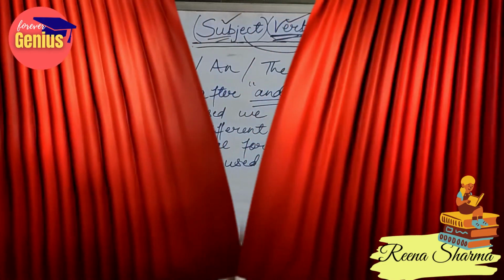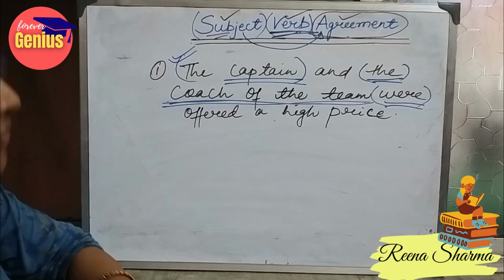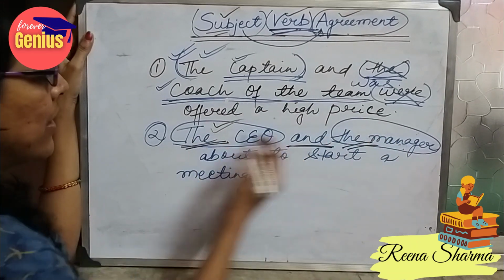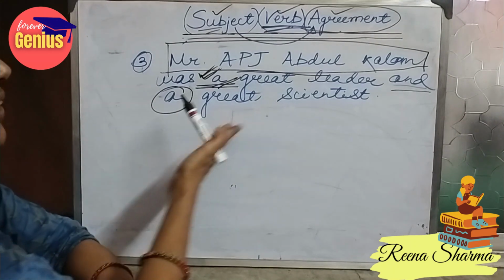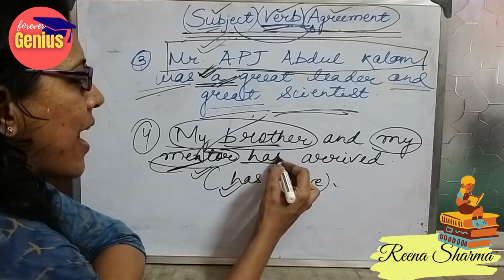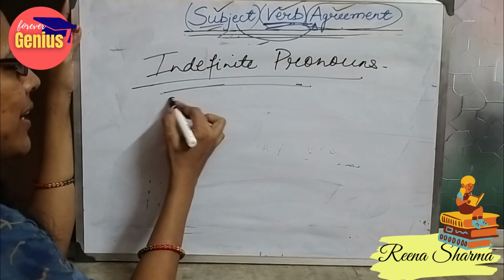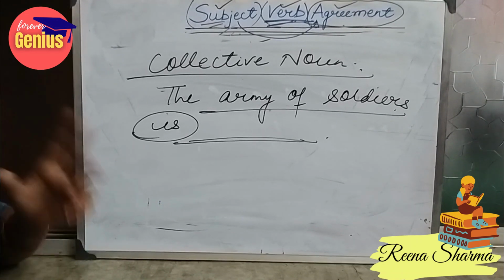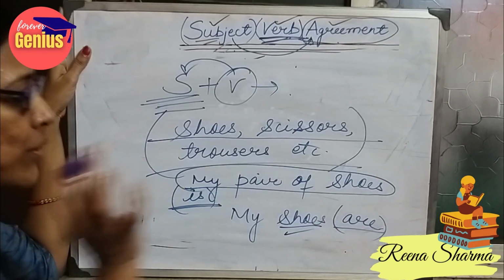Learn Subject Verb Agreement | Let's learn English Grammar | Rules how to use verb with subject.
Hello students !
Today we are going to discuss Subject verb agreement and its rules.

When a compound subject contains both a singular and a plural noun or pronoun joined by "or" or "nor," the verb should agree with the part of the subject that is closest to the verb. This is also called the rule of proximity. Example: The student or the committee members write every day.

Subjects and verbs must agree in number. In addition to the explanations

If the subject is singular, the verb must be singular too.
Example: She writes every day.
Exception: When using the singular "they," use plural verb forms.
Example: The participant expressed satisfaction with their job. They are currently in a managerial role at the organization.

If the subject is plural, the verb must also be plural.
Example: They write every day.

Sometimes, however, it seems a bit more complicated than this.

When the subject of the sentence is composed of two or more nouns or pronouns connected by and, use a plural verb.
Example: The doctoral student and the committee members write every day.

Example: The percentage of employees who called in sick and the number of employees who left their jobs within 2 years are reflective of the level of job satisfaction.

When there is one subject and more than one verb, the verbs throughout the sentence must agree with the subject.
Example: Interviews are one way to collect data and allow researchers to gain an in-depth understanding of participants.

Example: An assumption is something that is generally accepted as true and is an important consideration when conducting a doctoral study.

When a phrase comes between the subject and the verb, remember that the verb still agrees with the subject, not the noun or pronoun in the phrase following the subject of the sentence.
Example: The student, as well as the committee members, is excited.

Example: The student with all the master’s degrees is very motivated.

Example: Strategies that the teacher uses to encourage classroom participation include using small groups and clarifying expectations.

Example: The focus of the interviews was nine purposively selected participants.

When two or more singular nouns or pronouns are connected by "or" or "nor," use a singular verb.
Example: The chairperson or the CEO approves the proposal before proceeding.

When a compound subject contains both a singular and a plural noun or pronoun joined by "or" or "nor," the verb should agree with the part of the subject that is closest to the verb. This is also called the rule of proximity.
Example: The student or the committee members write every day.

Example: The committee members or the student writes every day.

The words and phrases "each," "each one," "either," "neither," "everyone," "everybody," "anyone," "anybody," "nobody," "somebody," "someone," and "no one" are singular and require a singular verb.
Example: Each of the participants was willing to be recorded.

Example: Neither alternative hypothesis was accepted.

Example: I will offer a $5 gift card to everybody who participates in the study.

Example: No one was available to meet with me at the preferred times.

Noncount nouns take a singular verb.
Example: Education is the key to success.

Example: Diabetes affects many people around the world.

Example: The information obtained from the business owners was relevant to include in the study.

Example: The research I found on the topic was limited.

Some countable nouns in English such as earnings, goods, odds, surroundings, proceeds, contents, and valuables only have a plural form and take a plural verb.
Example: The earnings for this quarter exceed expectations.

Example: The proceeds from the sale go to support the homeless population in the city.

Example: Locally produced goods have the advantage of shorter supply chains.

In sentences beginning with "there is" or "there are," the subject follows the verb. Since "there" is not the subject, the verb agrees with what follows the verb.
Example: There is little administrative support.

Example: There are many factors affecting teacher retention.

Collective nouns are words that imply more than one person but are considered singular and take a singular verb. Some examples are "group," "team," "committee," "family," and "class."
Example: The group meets every week.

Example: The committee agrees on the quality of the writing.